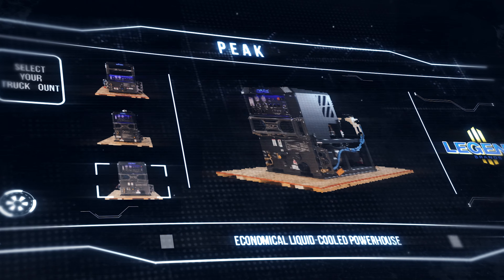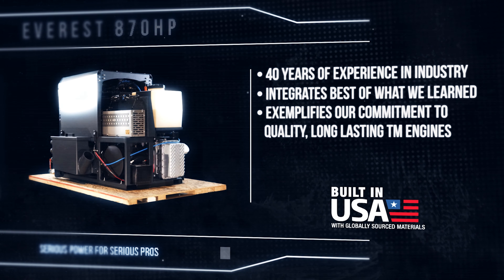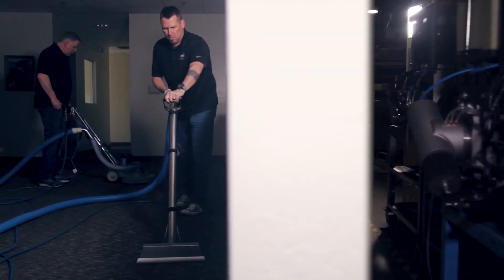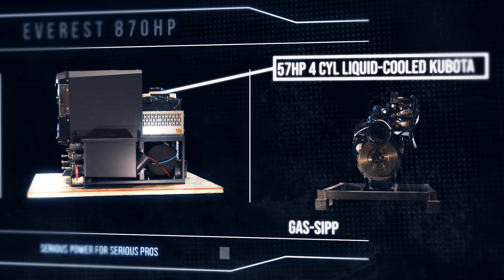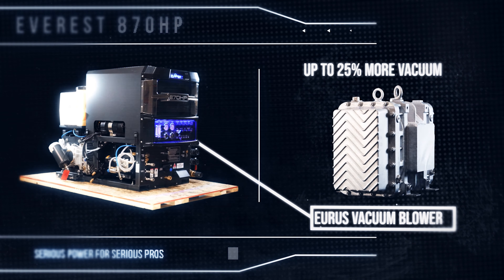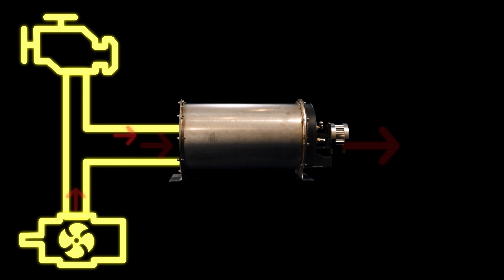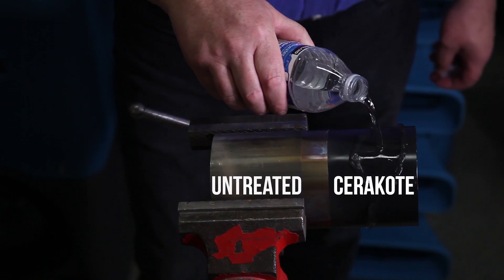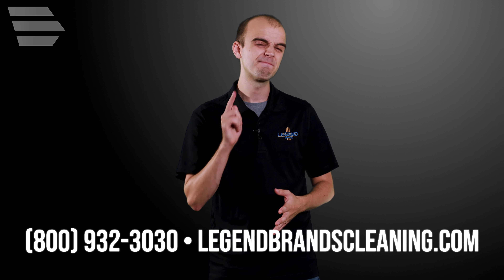Everest 870HP || Created to be the Industry Leader!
Our most powerful cleaning and extraction truckmount! A powerful 57 hp Kubota 4-cylinder engine, 2500 psi, true dual-wand capacity and consistent high heat lets you tackle extraction, tile and grout, concrete and large-scale commercial cleaning jobs fast and profitably. Invest in your business today!

Shopping new truckmounts? Use the Legend Brands Truckmount Selector Tool to choose the best unit for YOUR business—sort by job setting, application, budget, specs and features.